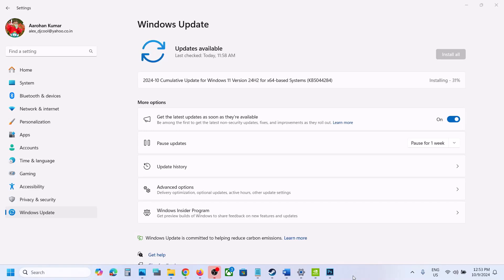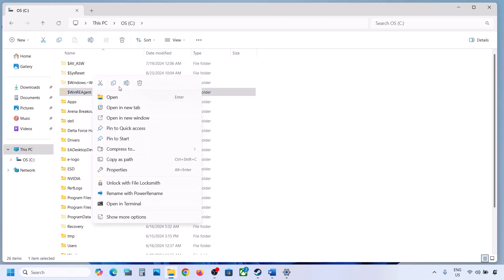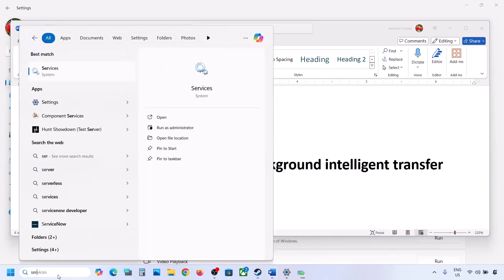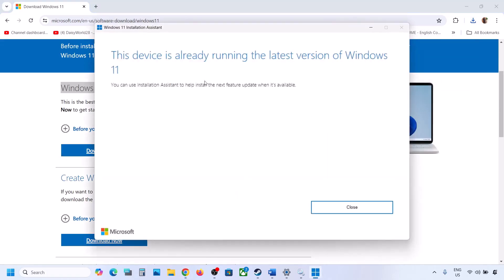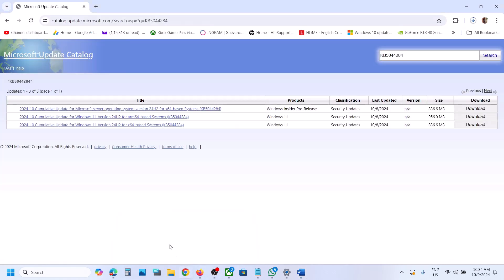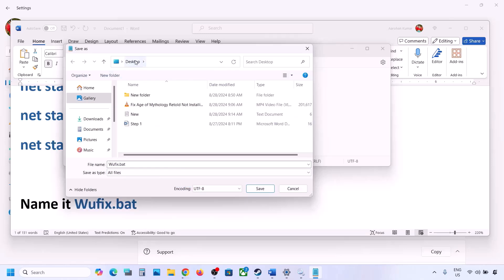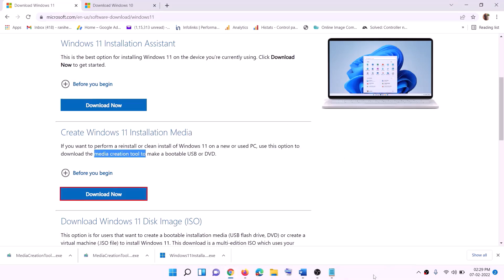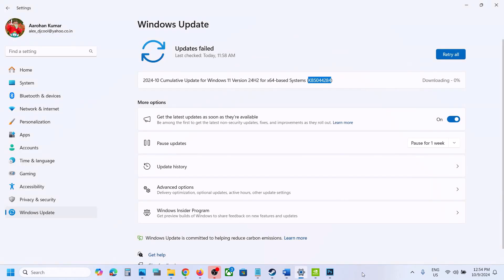How To Fix Update KB5044284/KB5044285/KB5044030 Not Installing On Windows 11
How To Fix Cumulative Update KB5044284/KB5044285/KB5044030 for Windows 11 Version 24H2 Not Installing/Downloading,How To Fix Error when installing/downloading Update KB5044284/KB5044285/KB5044030 On Windows 11,How To Fix Can't Update Windows 11 with KB5044284/KB5044285/KB5044030 Update